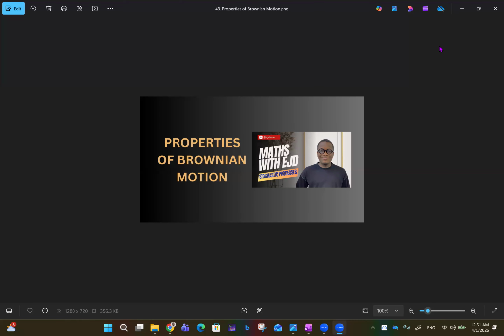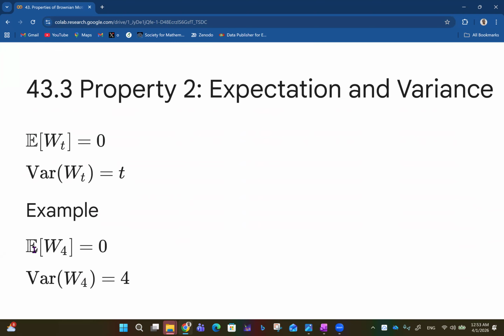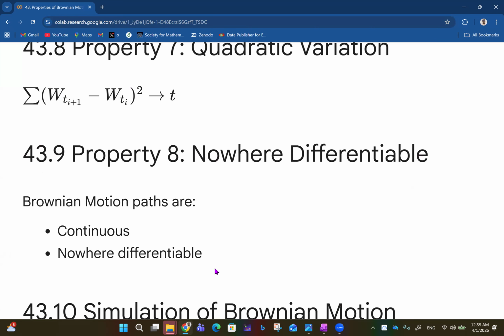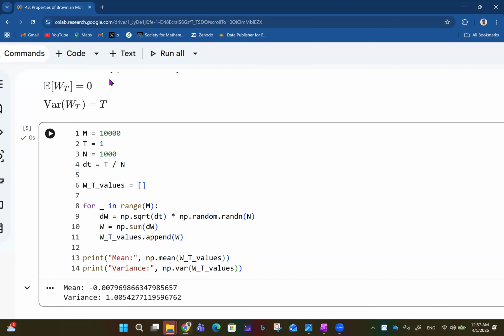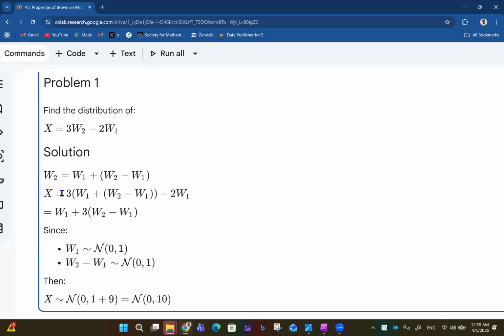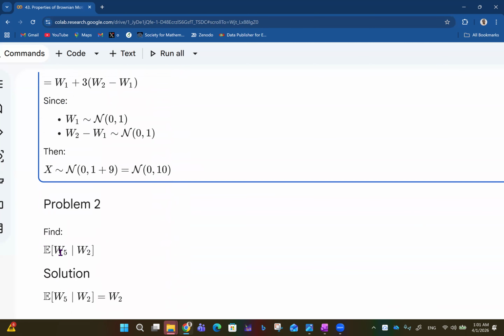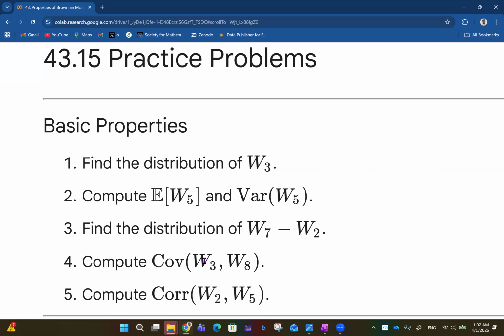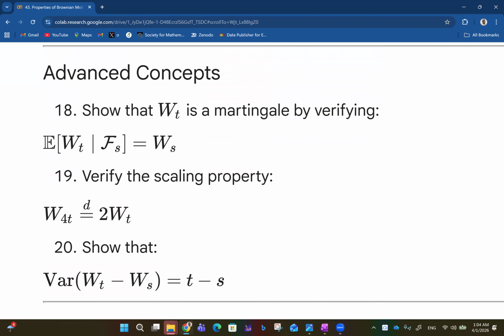43. Properties of Brownian Motion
This lesson gives a complete and structured introduction to the key properties of Brownian Motion, one of the most important concepts in probability theory, stochastic processes, and financial mathematics.

You will learn the intuition behind randomness over time, understand how increments behave, explore independence and covariance, and see how these ideas are applied through clear worked examples and Python simulations.

The video is designed to build both conceptual understanding and problem-solving skills, making it ideal for students preparing for exams or anyone looking to strengthen their foundation in stochastic modeling.